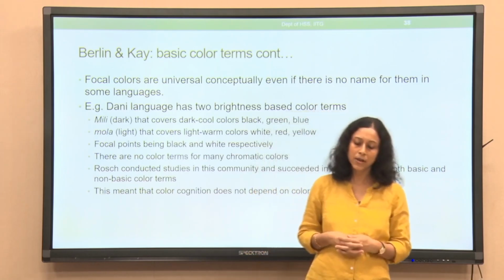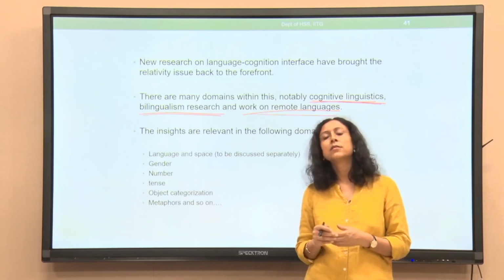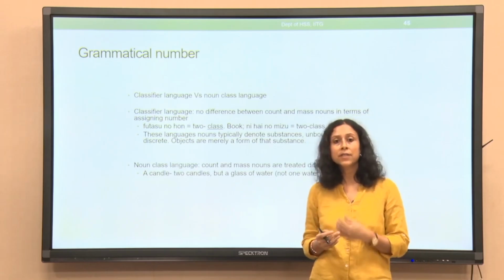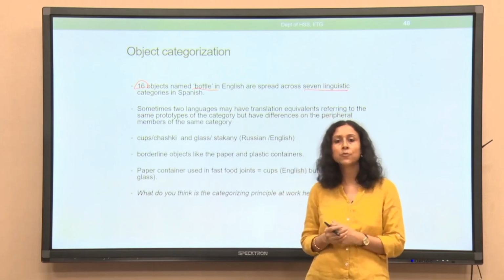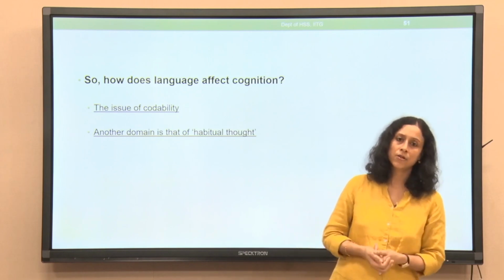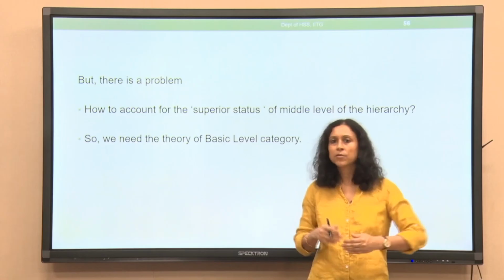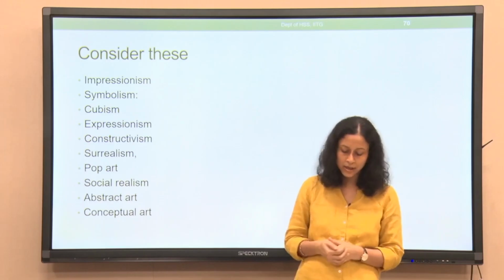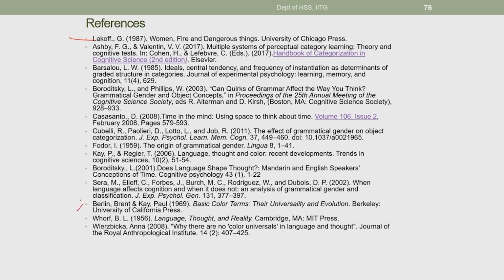Lec 5: Categorization: contd.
Subject : HSS